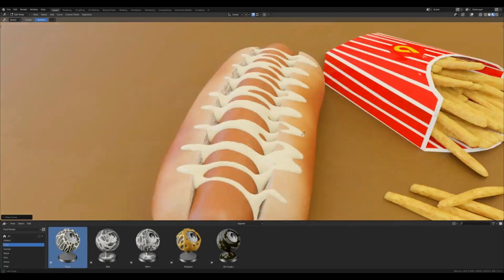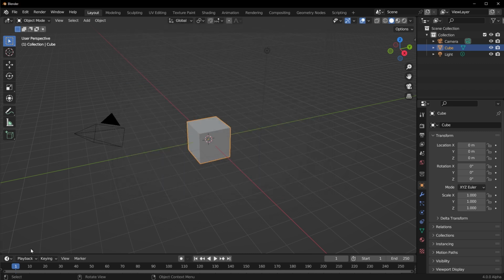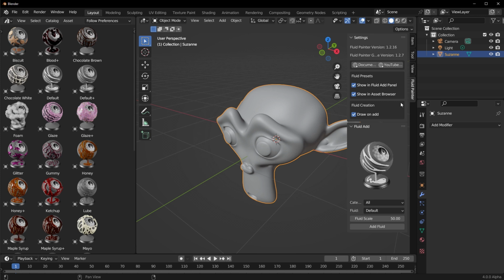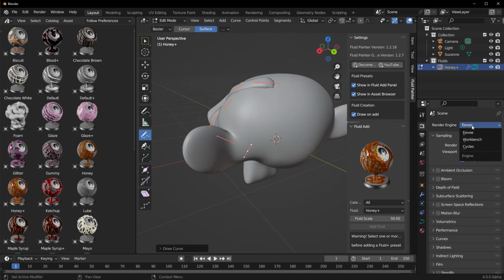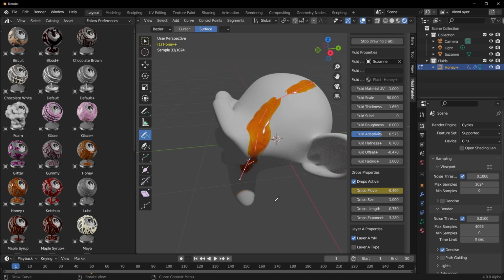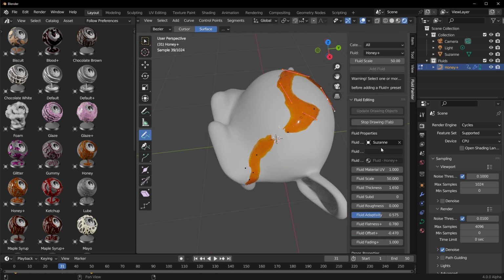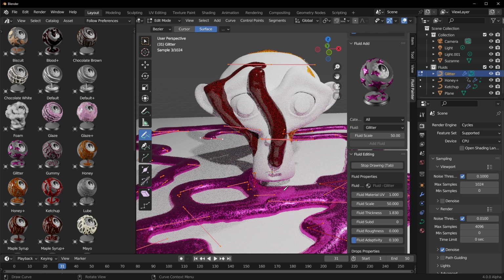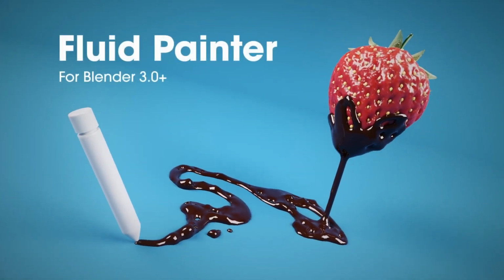Make Fluid On ANY Surface In Blender Easily!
New  Discounts Offers:
Valid From:15th to 20th August 2023
Valid Till 20th August
Valid From:  8/12 to 8/20